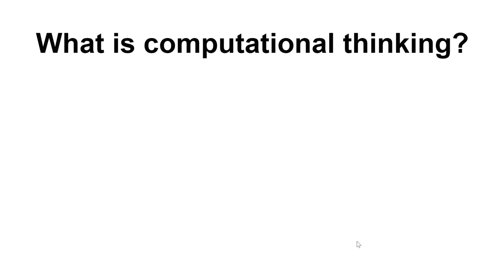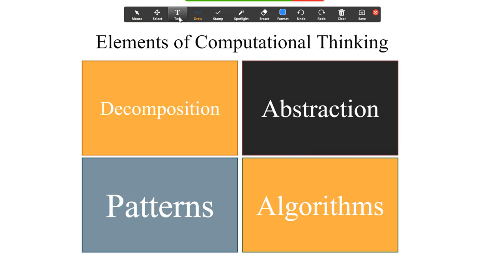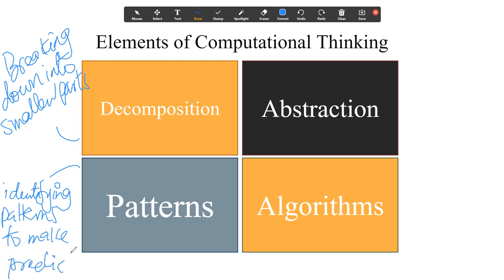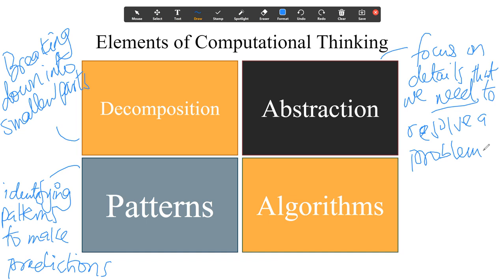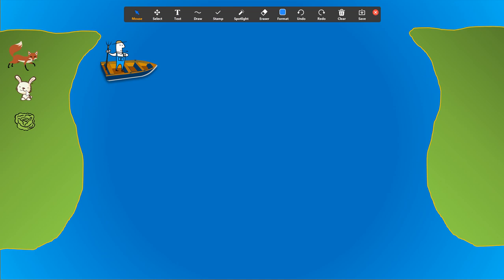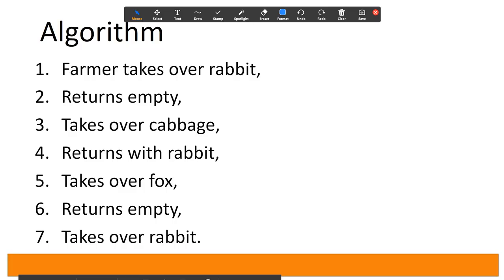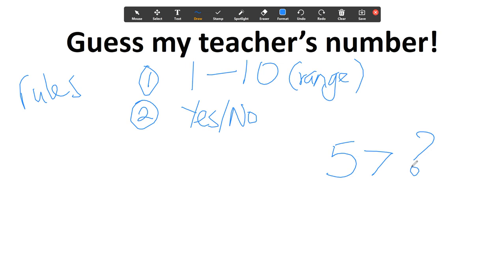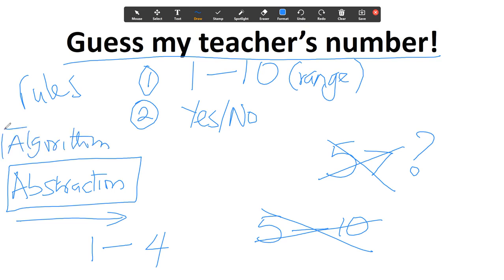Computational Thinking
A brief presentation I put together to introduce the concept of Computational Thinking.